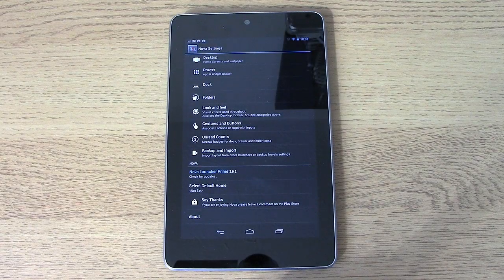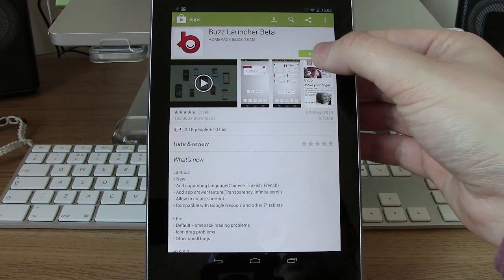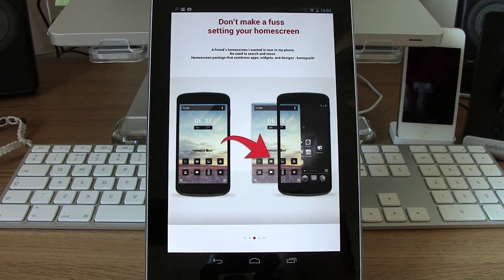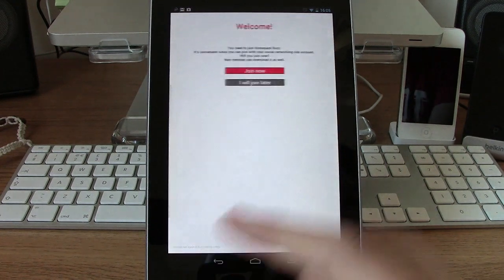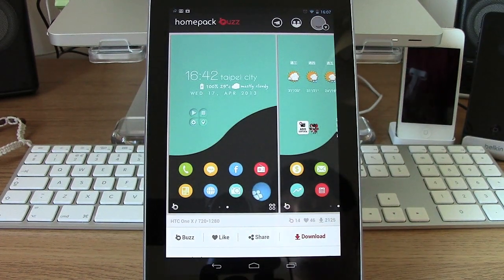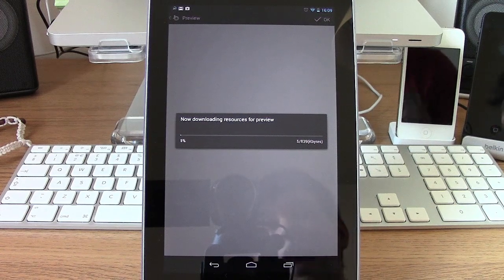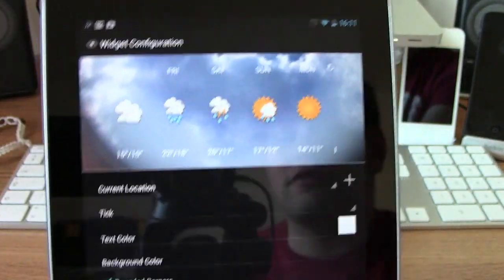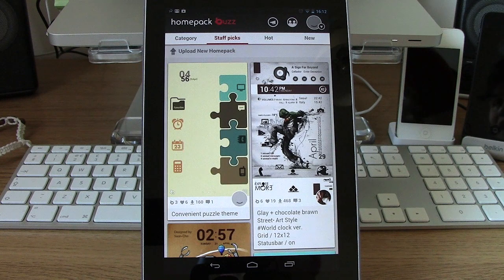Buzz Launcher For Android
In this how to guide, Michael shows you guys a real easy way to customise Android that eveyone can use.